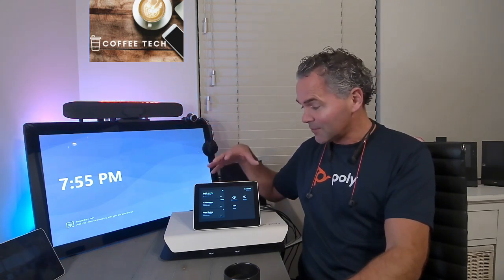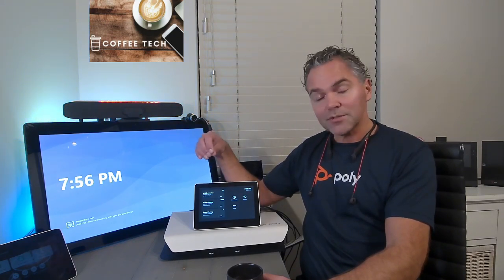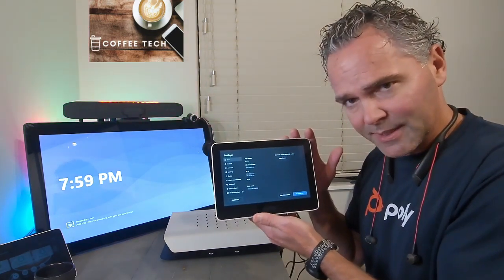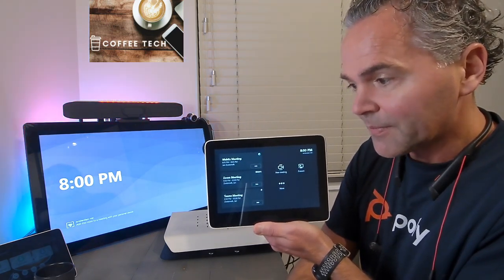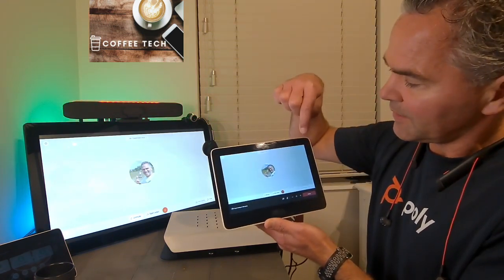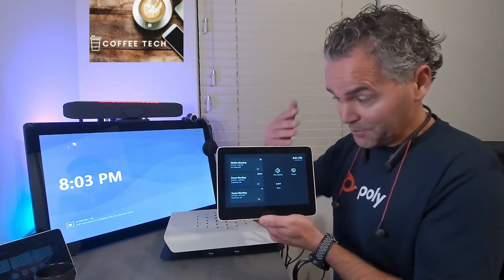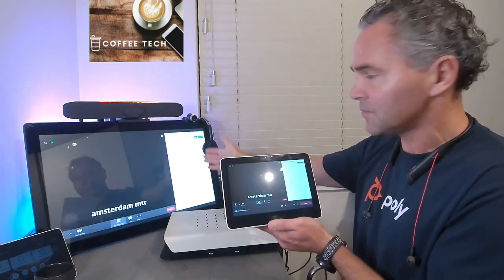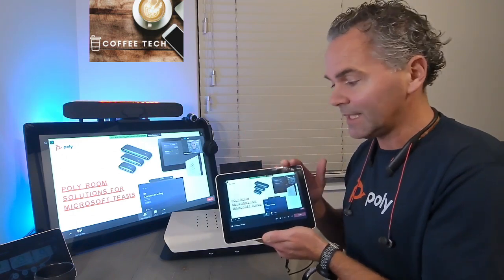☕Tech🛠 Direct Guest Join Zoom and WebEx MTR for Windows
☕Tech 🛠 break shows you how to join a Zoom and/or WebEx meeting via a simple meeting invite using MTR for Windows. This feature is available for Microsoft Teams Room from version 4.6.20.0 or higher.